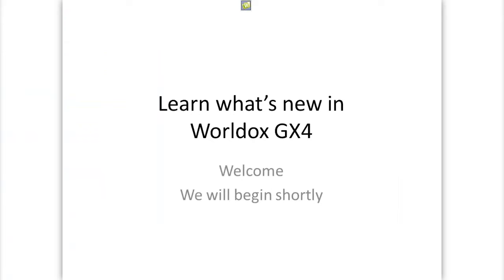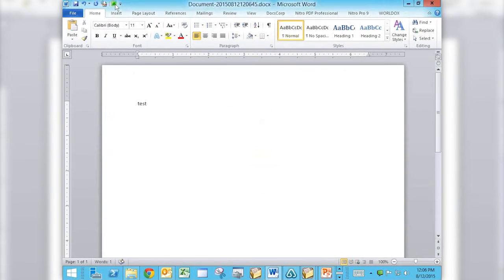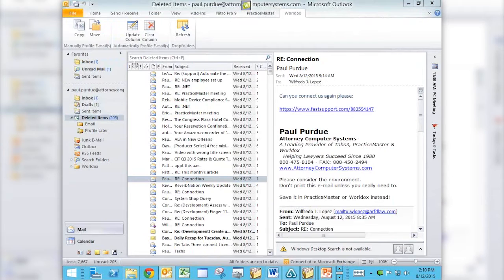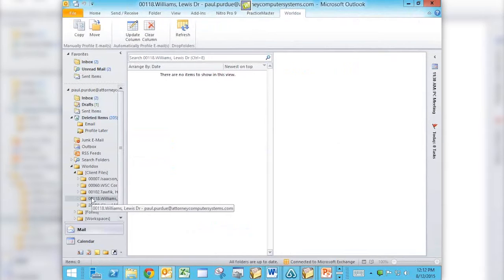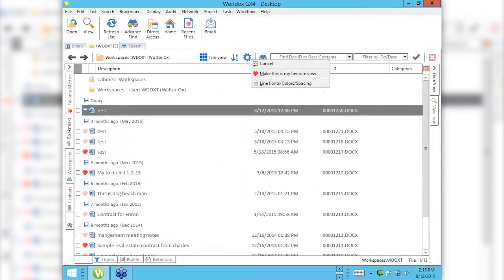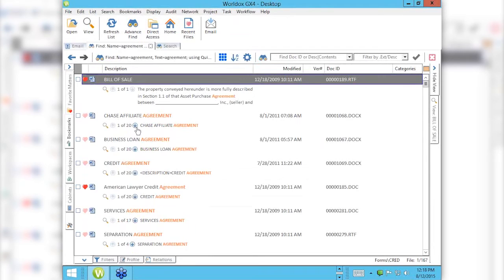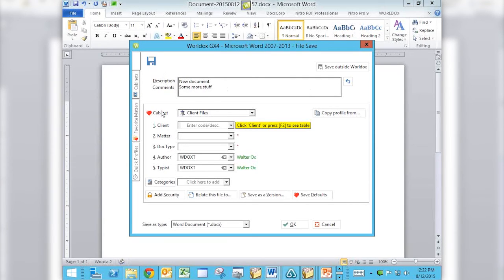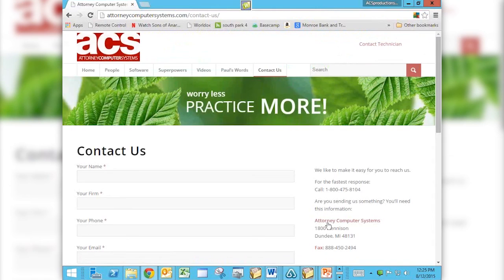Learn what's new in Worldox GX4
Join Paul Purdue on Friday, July 24th at 11:00 am EST as he walks through all the changes in Worldox GX4.

The new user interface in GX4 is streamlined to make profiling of documents faster than it has ever been. With the new "Active Profiling" technology, managing, accessing, and sharing all of your digital content has never been easier, and enhanced favorites management and "Follow Me Favorites" ensure that your most frequently used matters and documents are always at your fingertips.

Paul will attempt to demonstrate EVERY new feature in GX4, as well as explain what you need to do to get to this new frontier of Document Management.